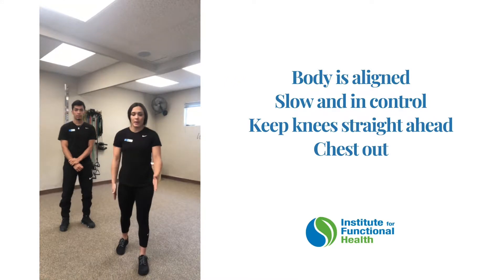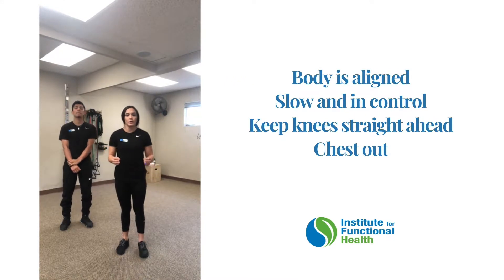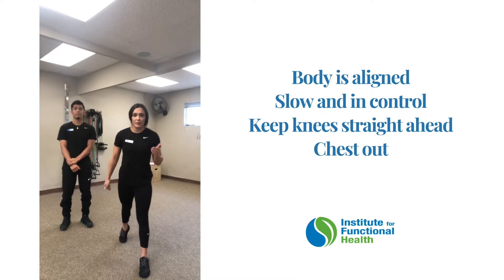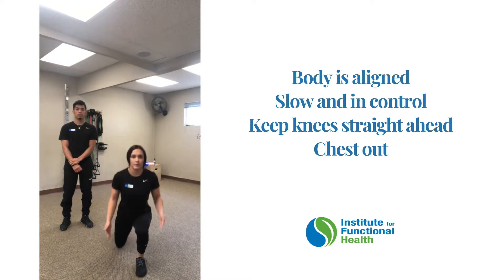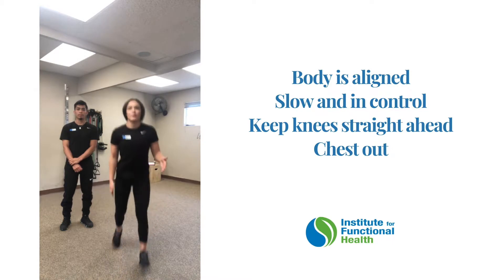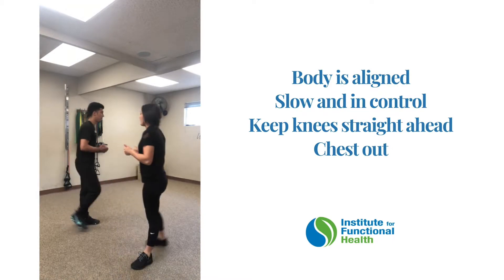How to properly do Jumping Lunges